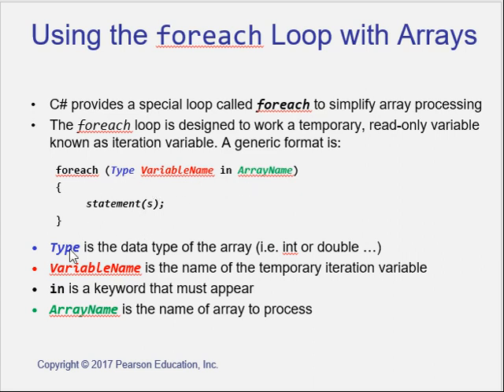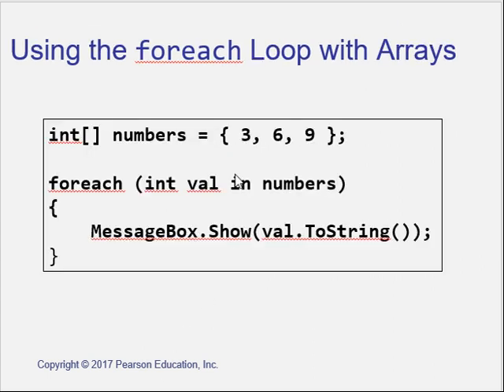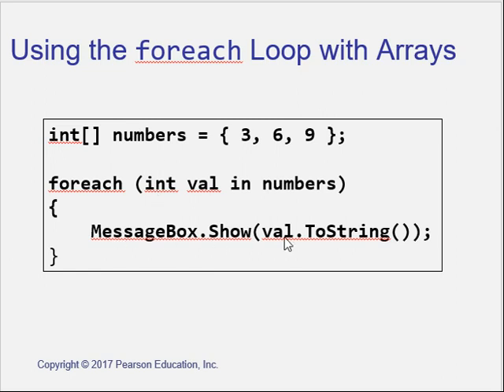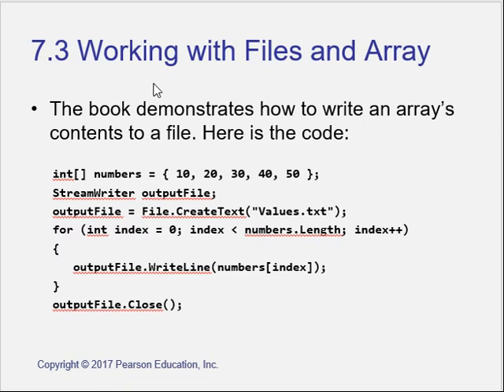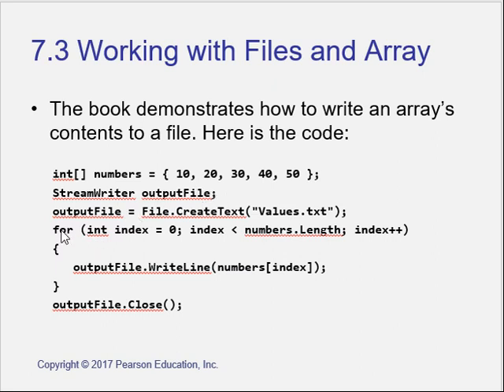C# Chapter 7 Arrays and Lists Part 8 Foreach loop in Array swf